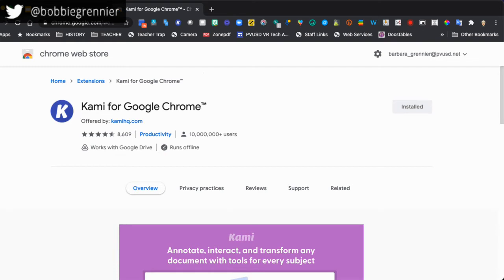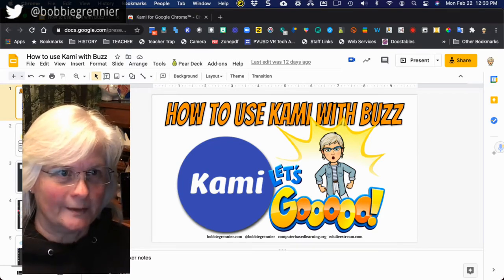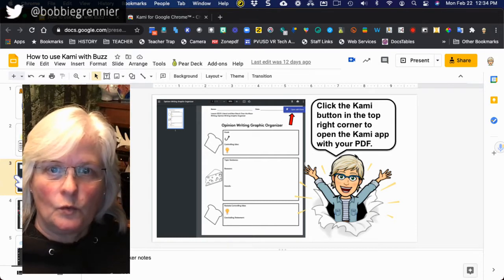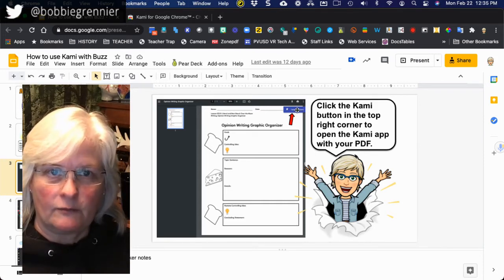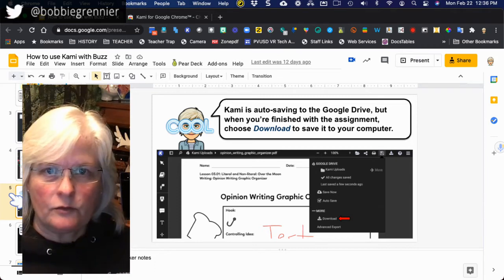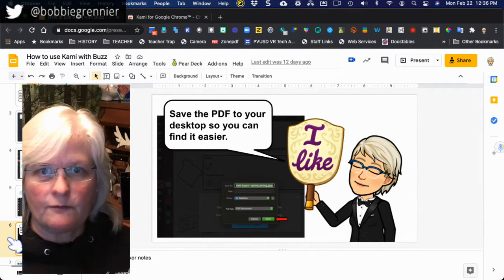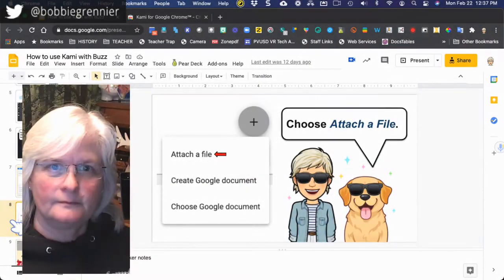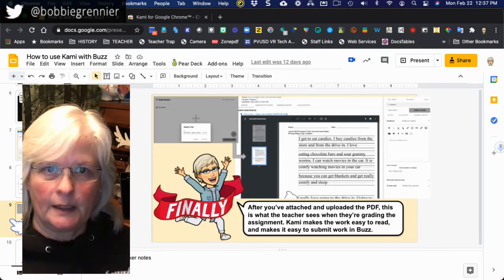How to Use Kami with Buzz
Hey teachers, parents and students! Here's an easy peasy video tutorial to show you How to Use Kami with Buzz.

There's also a bunch of tips and tricks for you.